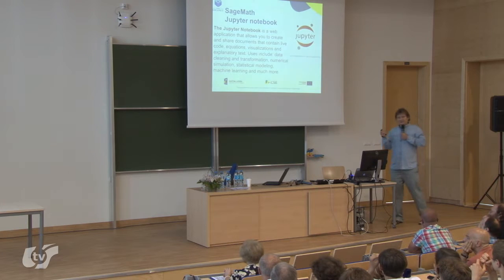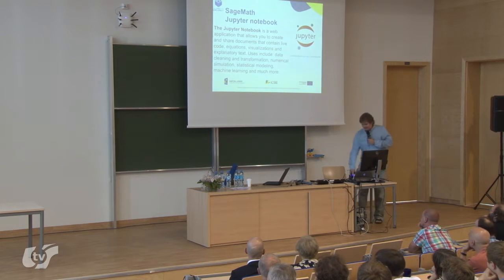D-Wave@ŚMCEBI: wykład#3 dr hab. Marcin Kostur